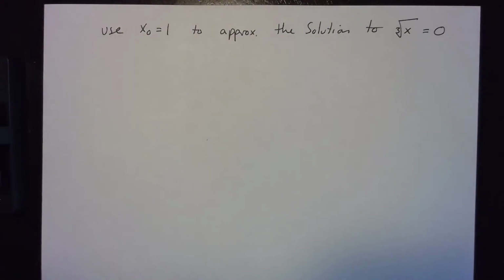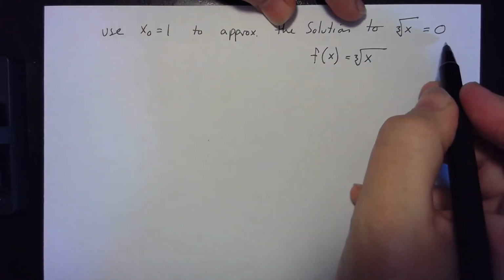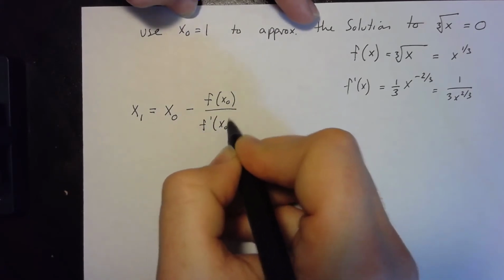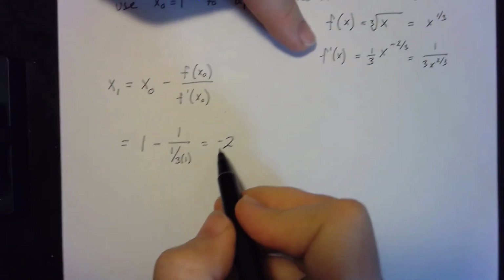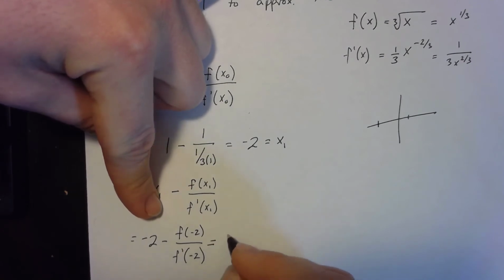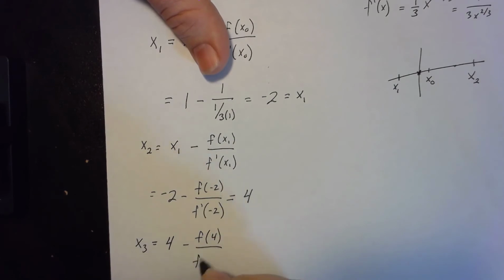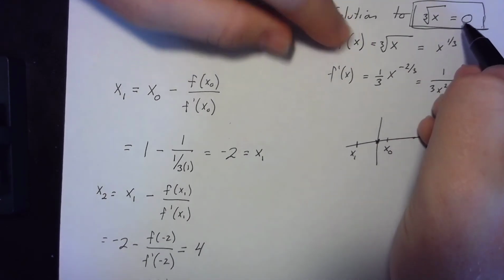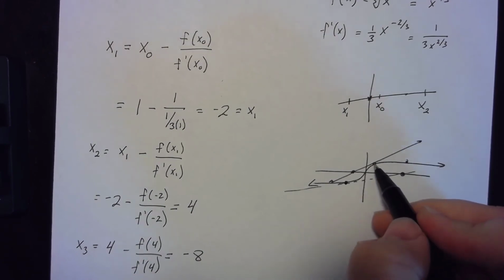39 Newton's Method Video 3 How It Could Fail